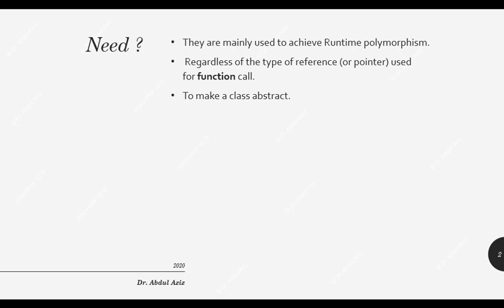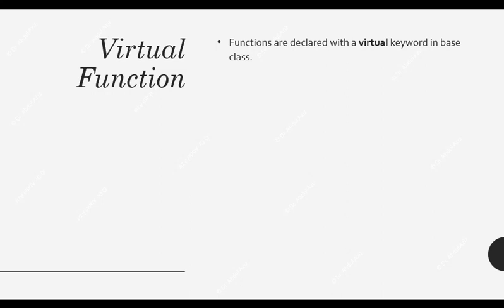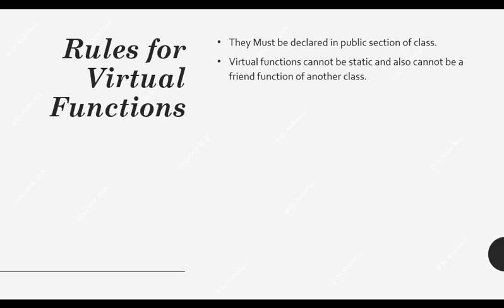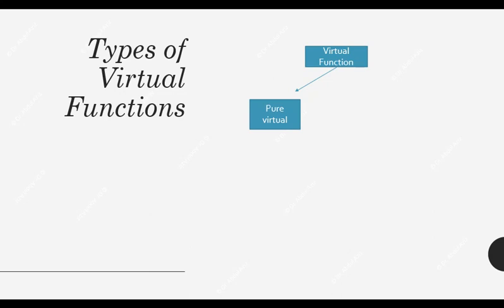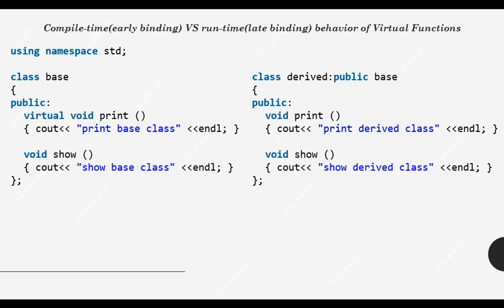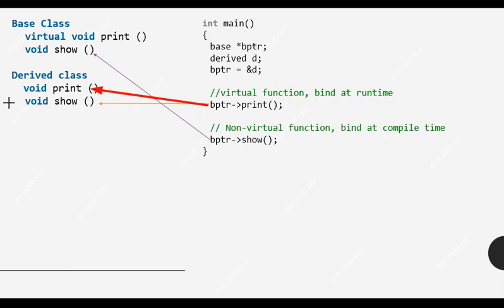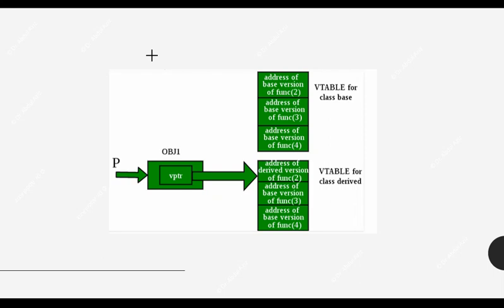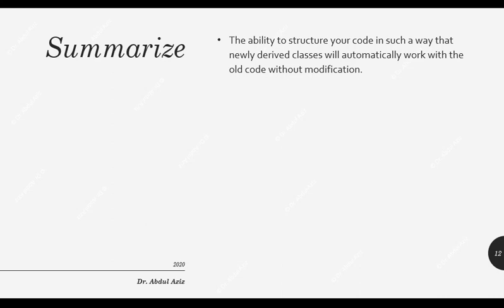Virtual Function in C++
The lecture explains the concept of Virtual Functions and abstract classes in C++.